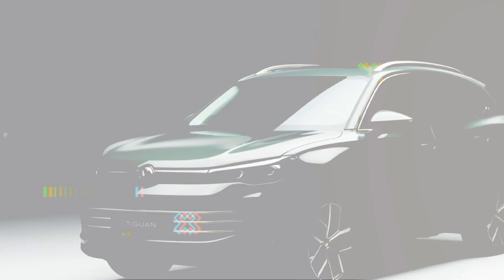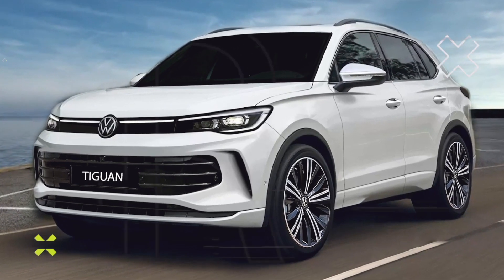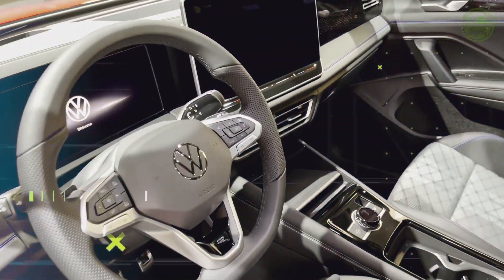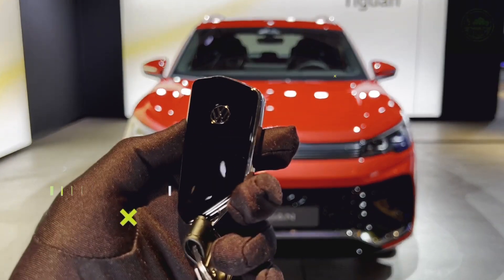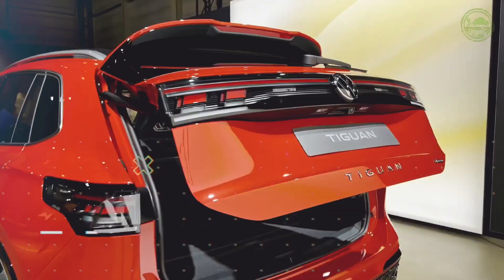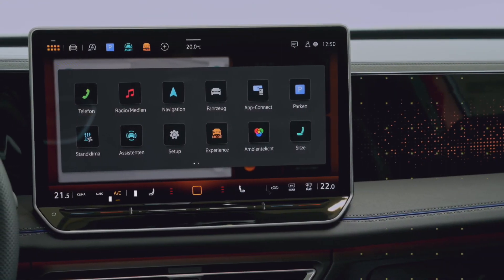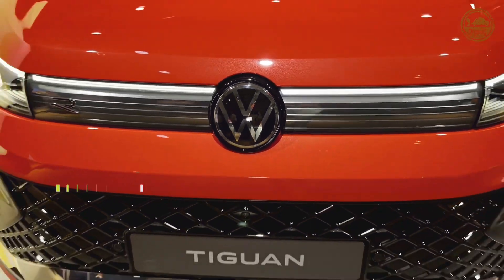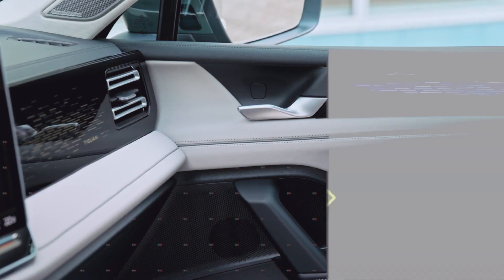Is The 2024 Volkswagen Tiguan Worth Purchasing?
Welcome to Car Addictz, your one-stop destination for all things automotive! In this episode, we're diving deep into the 2024 Volkswagen Tiguan. If you're in the market for a compact crossover that prioritizes balance, European spirit, and solid handling over flashy gimmicks, this might just be the vehicle for you.

We'll kick things off by exploring the exciting updates for the 2024 Tiguan, including standard IQ.DRIVE driver-assistance features, improved tech, and more. Volkswagen is certainly stepping up its game!

Next, we'll break down the pricing and help you choose the right trim. The SE trim is our top pick, offering a perfect blend of features and value. But there's a twist this year that you need to know about!

Under the hood, the Tiguan packs a punch with its turbocharged 2.0-liter four-cylinder engine. We'll delve into the details of its performance, handling, and what it feels like on the road.

Efficiency matters, and we've got the scoop on the Tiguan's fuel economy. Whether you're cruising in the city or hitting the highway, we'll tell you what to expect at the pump.

Step inside the Tiguan and discover its interior space, comfort features, and cargo capacity. Is it spacious enough for your needs? We'll let you know!

Safety is paramount, and Volkswagen has some impressive features up its sleeve for 2024. We'll explore the standard and available safety tech to keep you and your loved ones protected on the road.

If you're considering the 2024 Volkswagen Tiguan or just love all things automotive, this video is a must-watch! Thanks for joining us, and we'll see you on the road. 🚘👋
volkswagen tiguan 2024
volkswagen tiguan